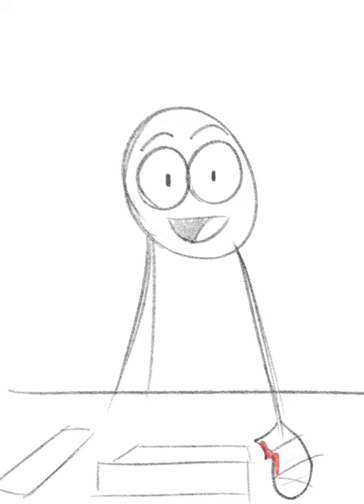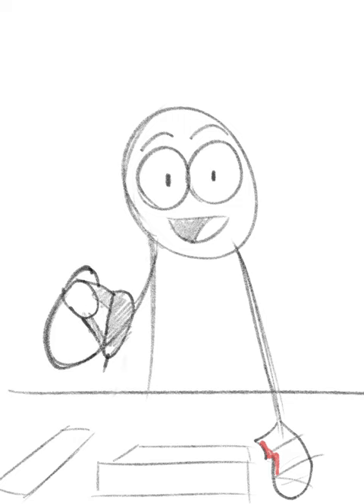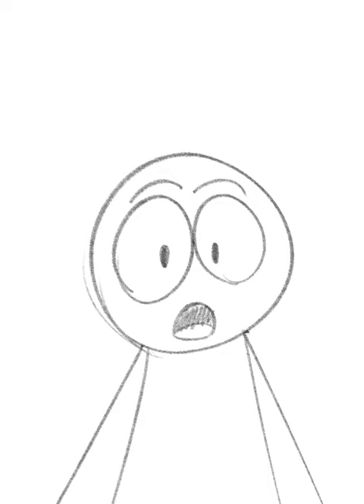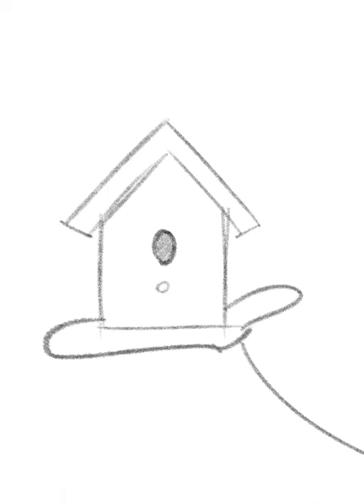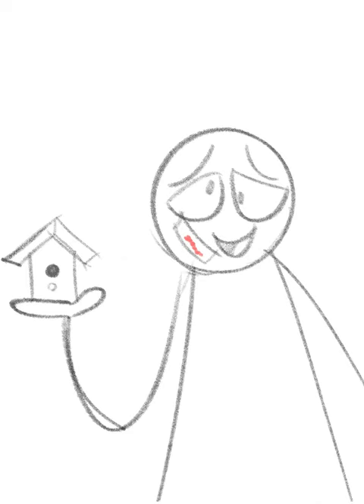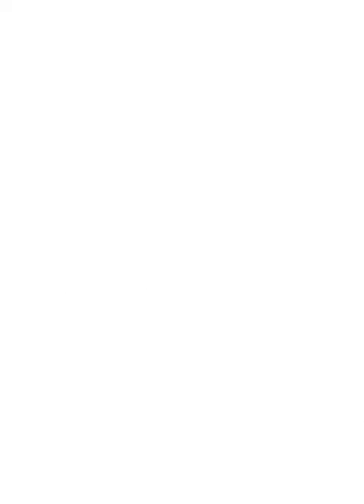Andy Fixman builds a birdhouse | Alright Cartoons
Andy Fixman shows how to make a birdhouse.